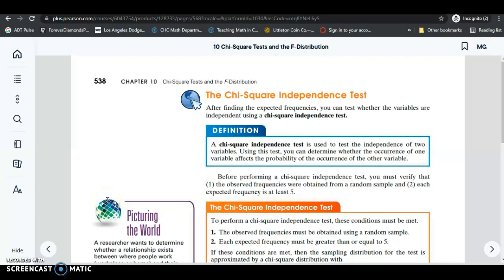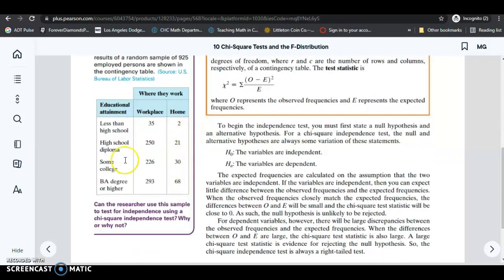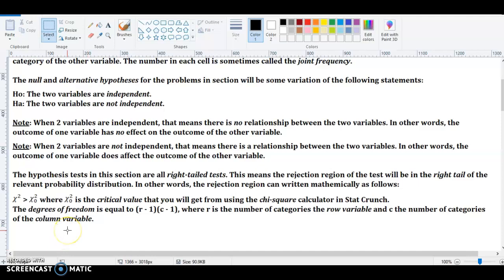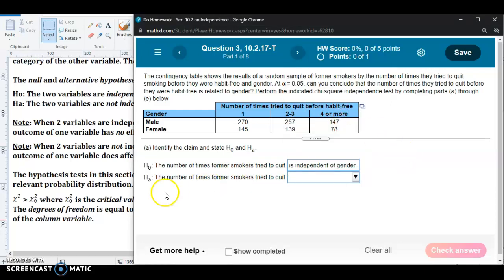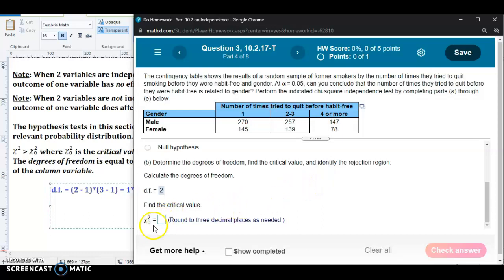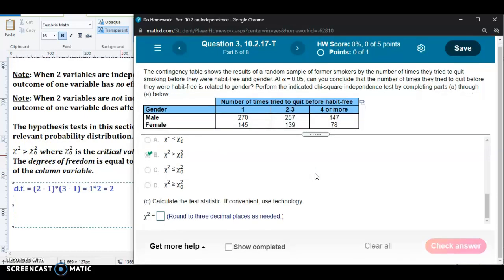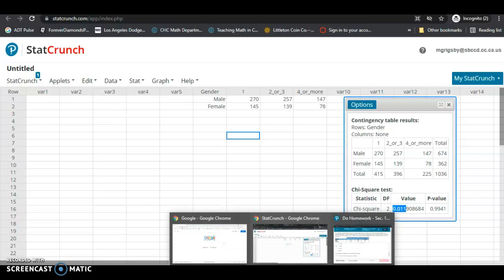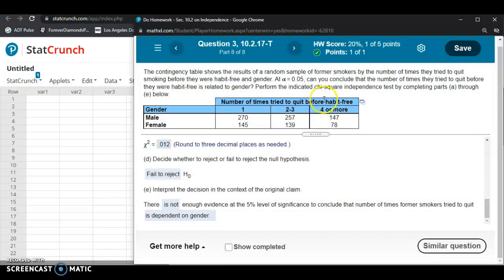Section 10.2 Intro and Problem 3 From the Homework